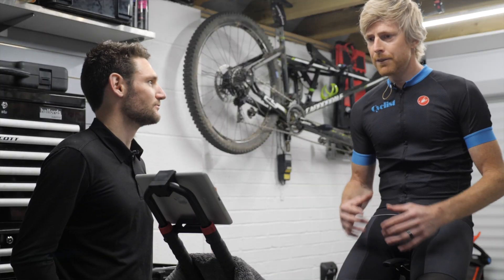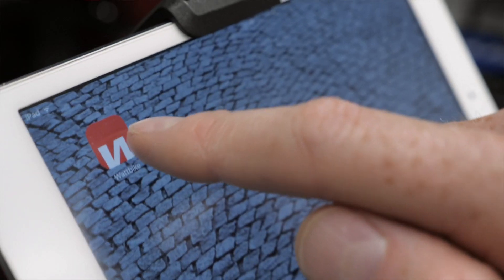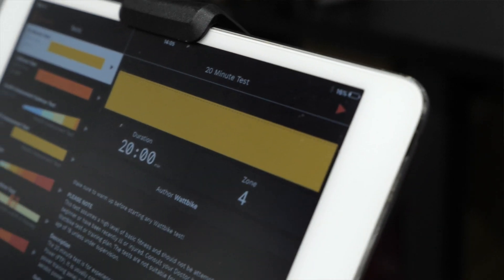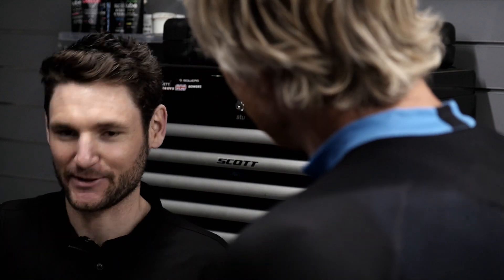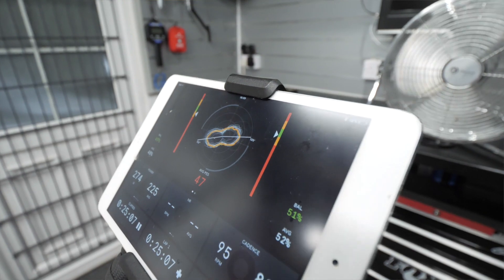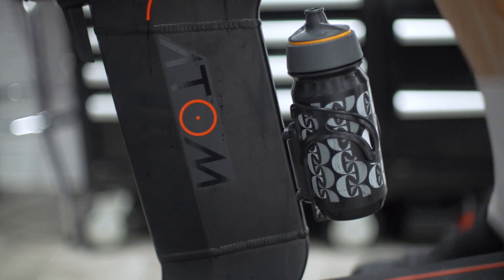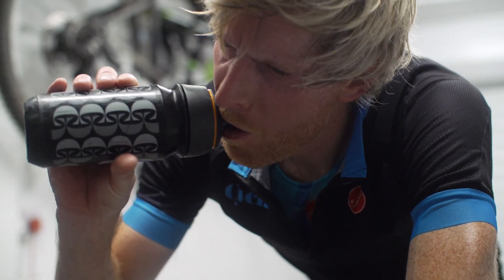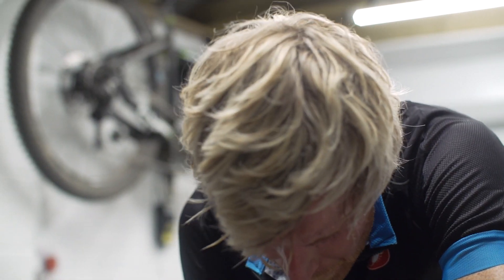FTP Test: what is it and how do I measure it?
It's the magic number for all power-based sessions. In association with Wattbike, Cyclist looks at the FTP test and how to find the key training metric.

We talk to Wattbike's David Nichols to work out the best way to find our FTP, and the best way to use it.